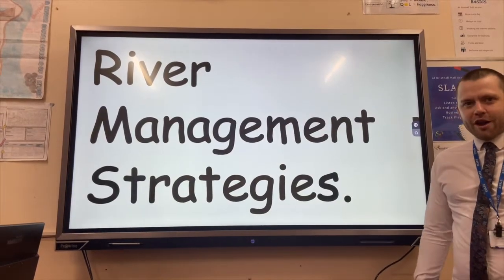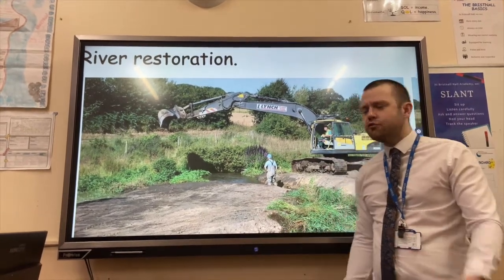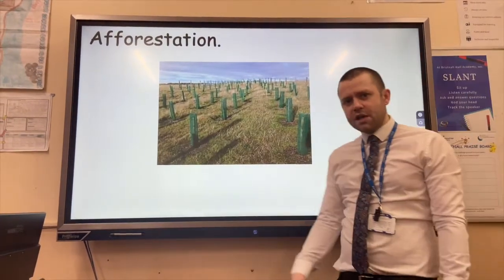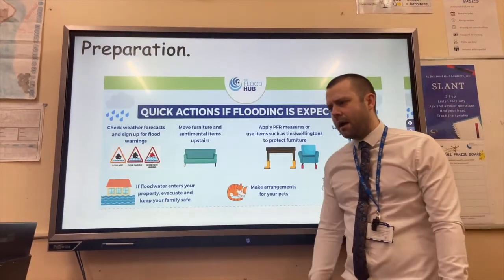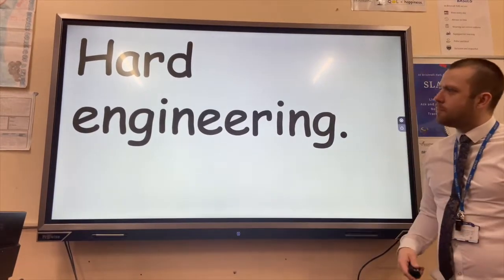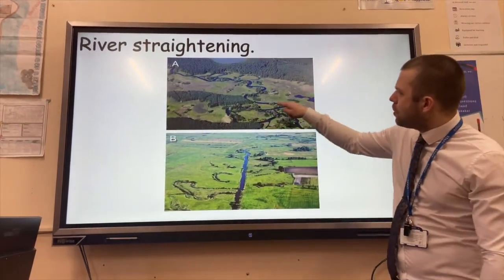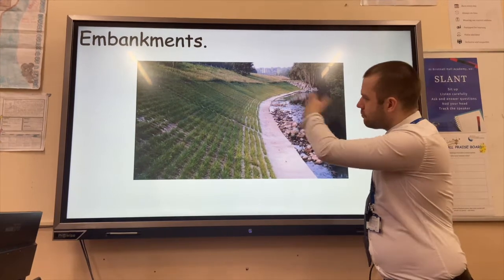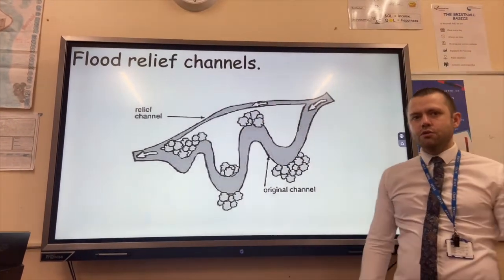River management soft and hard engineering – OMG Revision – GCSE Geography 9-1.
In this video from OMG Revision, we will be looking at methods of river management to reduce the risk and impacts of flooding. There are two main groups of river management that are soft engineering and hard engineering. Soft engineering is ecologically sensitive and works with the natural environment to reduce flood risk. Hard engineering is different in the way that it has a significant impact on the environment and usually involves large physical structures. Examples of soft engineering are river restoration, afforestation, zone planning and flood warnings and preparation. Hard engineering examples include dams and reservoirs, flood banks, river straightening and building flood relief channels.